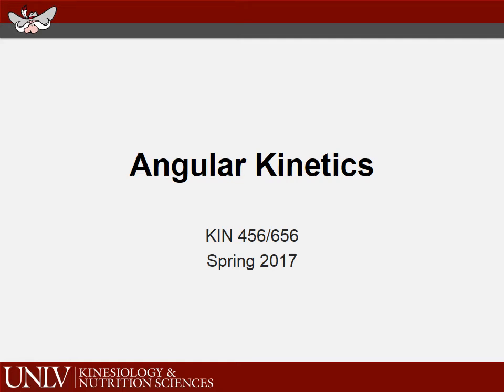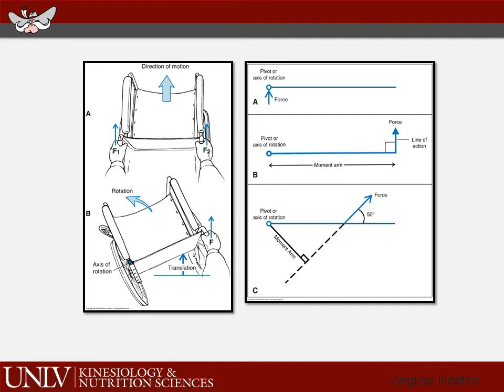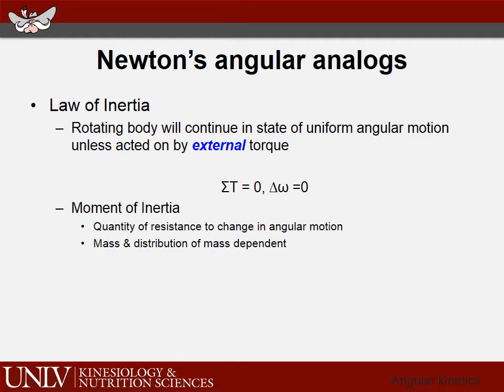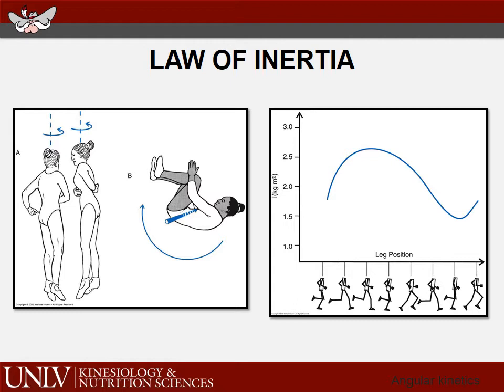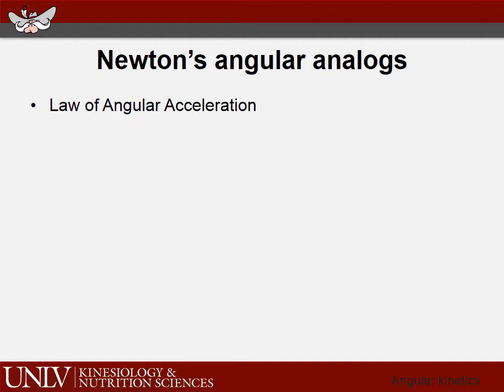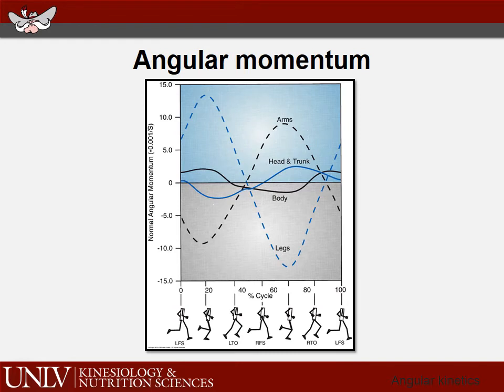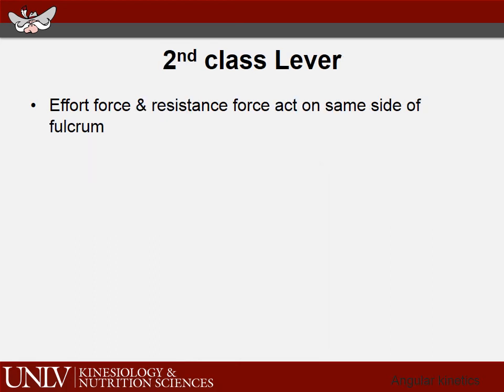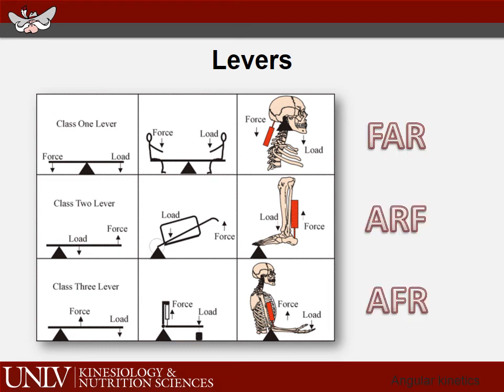KIN 456 656 lecture 4